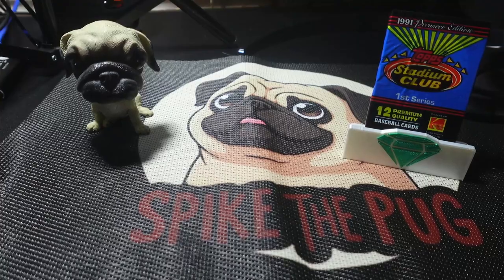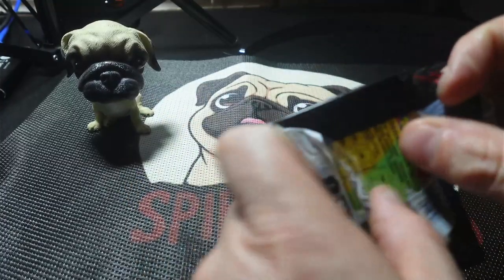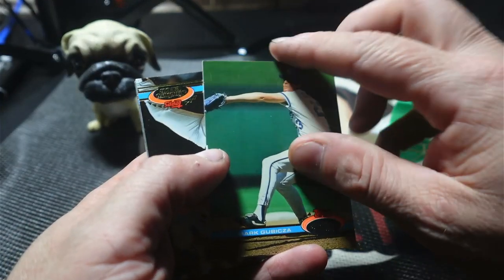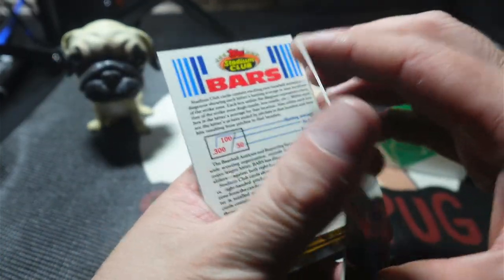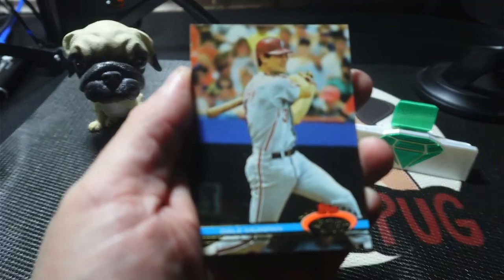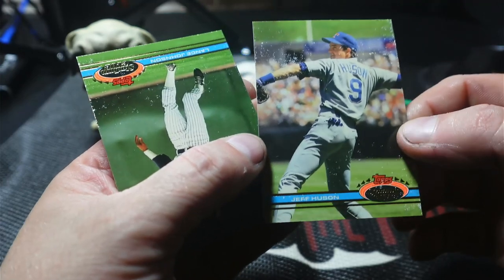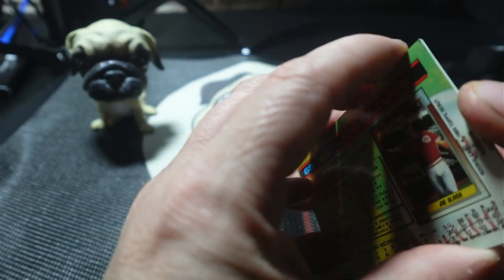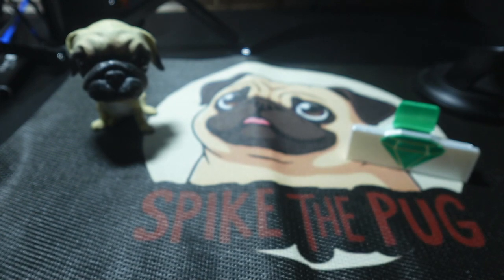1991 Stadium Club Baseball Pack Rip! An Absolute Horrible Pack!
That you to all my supporters for getting me to  1,000 Subscribers!  Much Appreciated!  Next goal 1,500
On This Channel, I open Baseball Card Packs, Scratch Lottery Tickets & Now Doing A.I. Music.

My A.I. Music Will Soon Be Streaming Across Most Major Streaming Platforms.
Look for Joel & Spike on your favorite streaming platform.